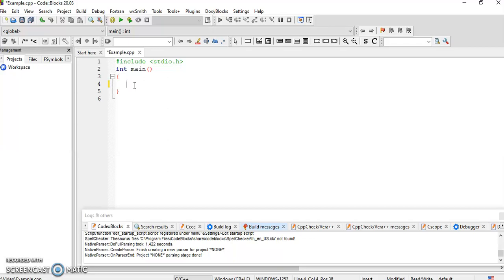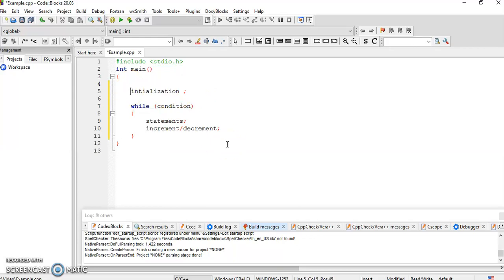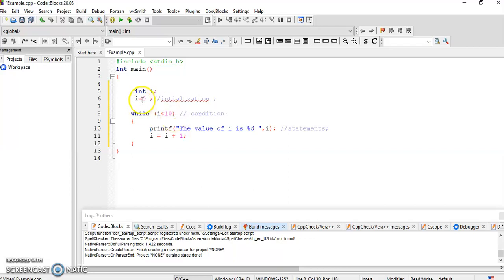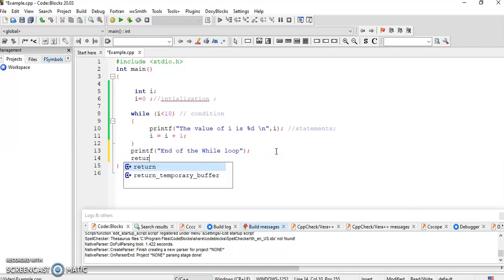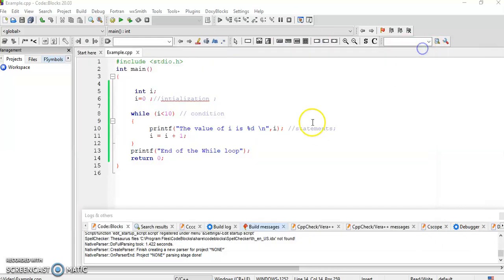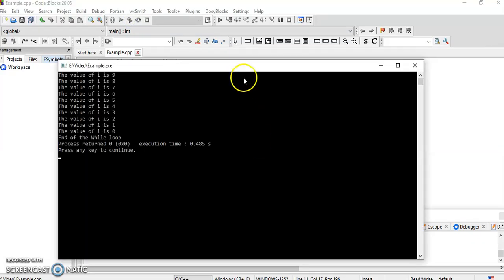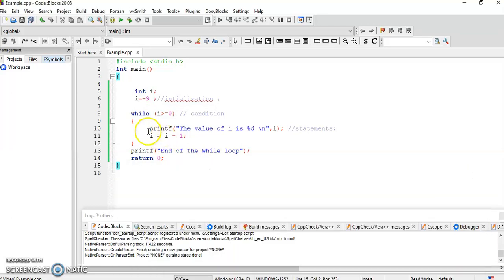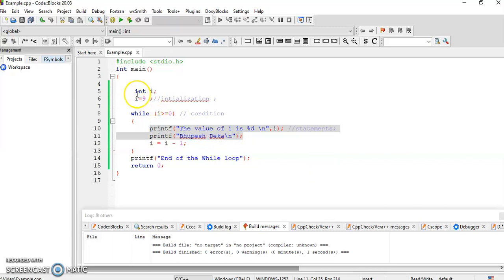While Loop in C Programming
The video provides an explanation of the concept of the While Loop in C Programming, using a simple example and problem to illustrate its usage. The While Loop is demonstrated as a control flow statement that allows a block of code to be executed repeatedly based on a given condition. The example used in the video aims to help viewers better understand the syntax and application of the While Loop in C programming